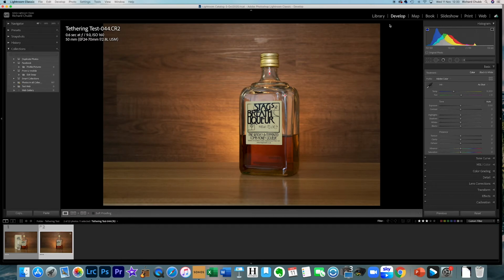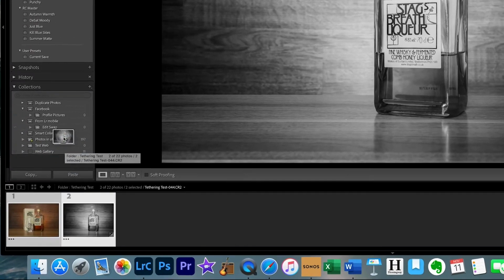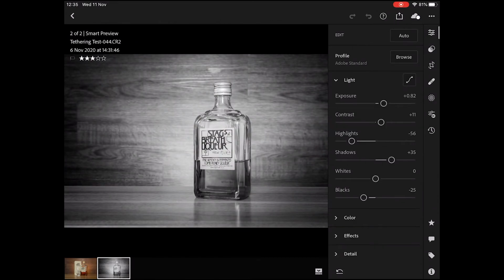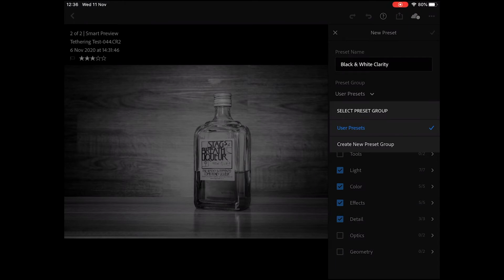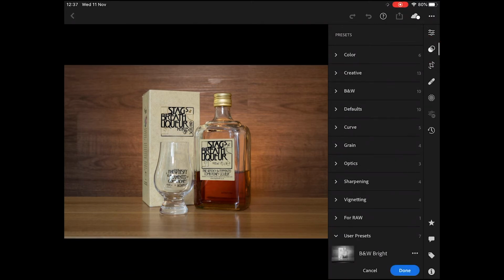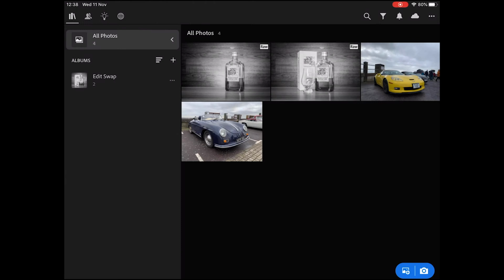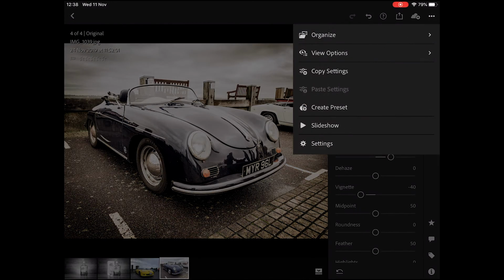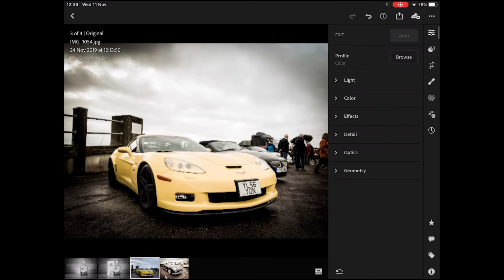Getting presets from Lightroom Classic to Mobile EASILY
Here is an easy way of getting presets from Lightroom Classic to Mobile device.

No Creative Cloud, just your desktop, your iPad and your internet connection!!

0:00 - Start
00:23 - Introduction
01:57 - Apply Preset to Photo in LR Classic
03:18 - Moving into iPad
04:01 - Save Current Edits as a Preset
05:50 - Creating New Presets in LR
07:22 - Summary

My Gear:
Canon: